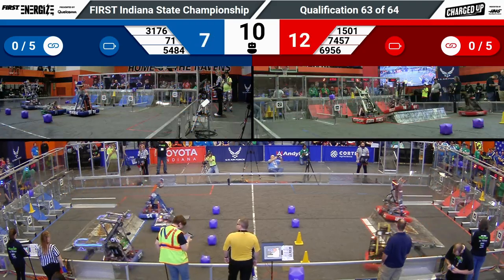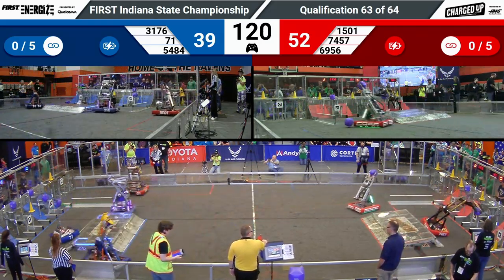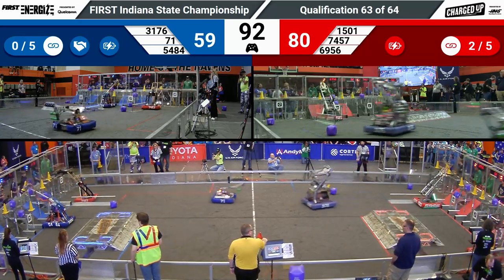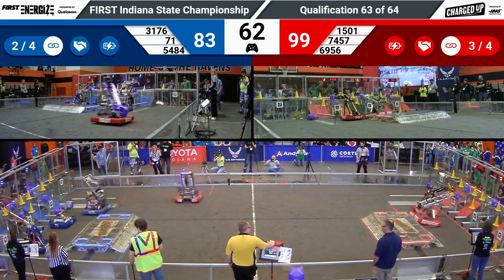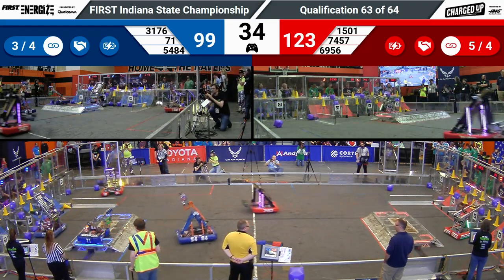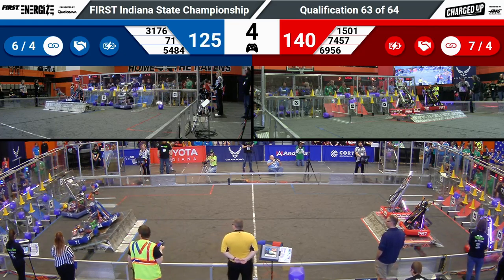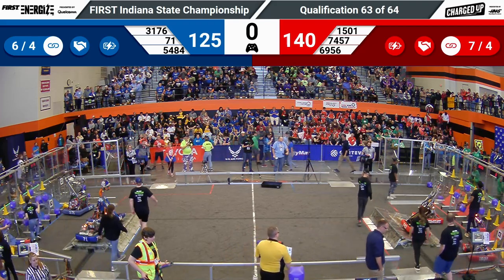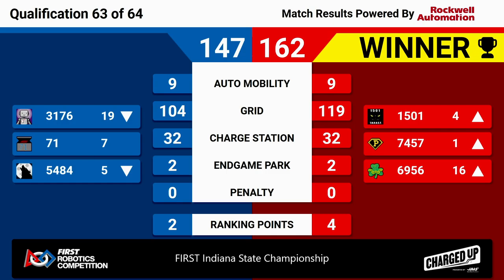2023 Indiana State Championship Quals 63